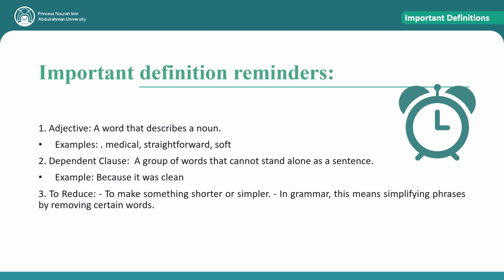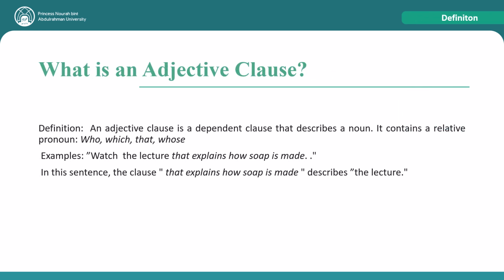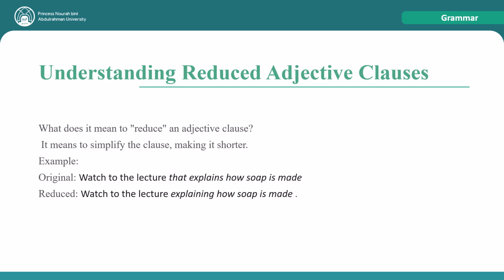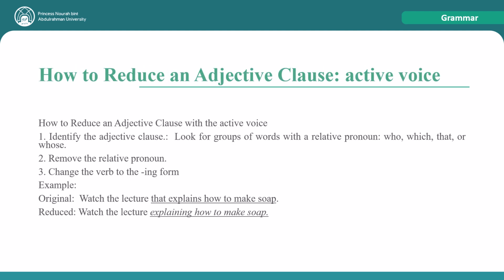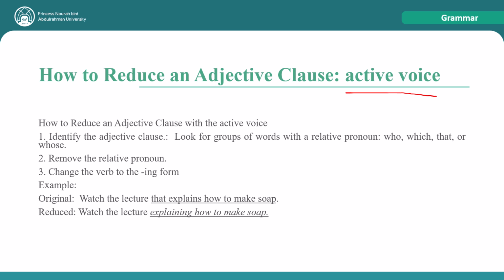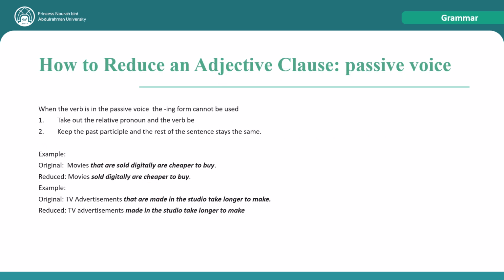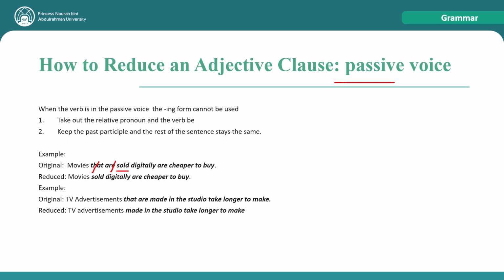Reduced Adjective Clauses